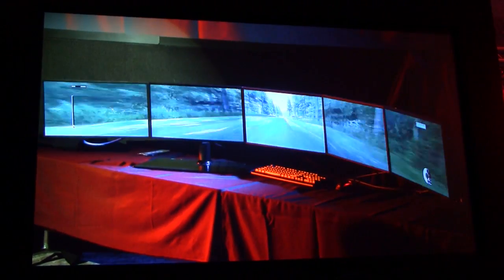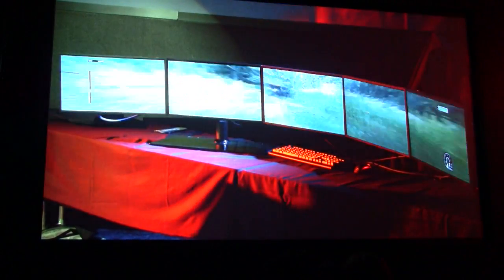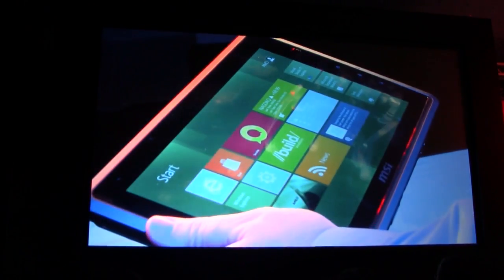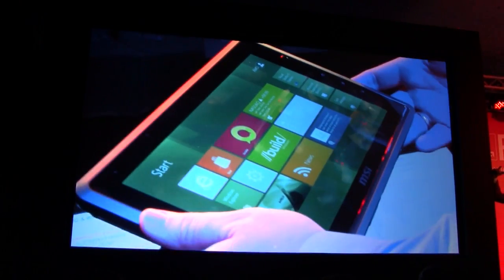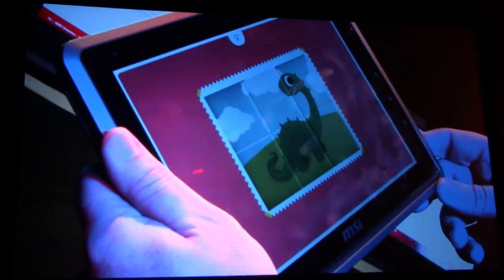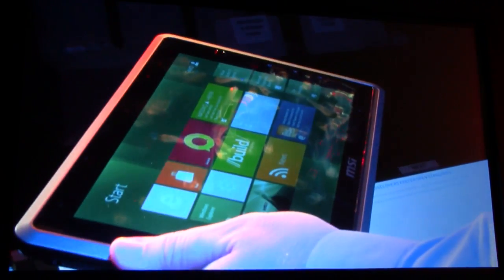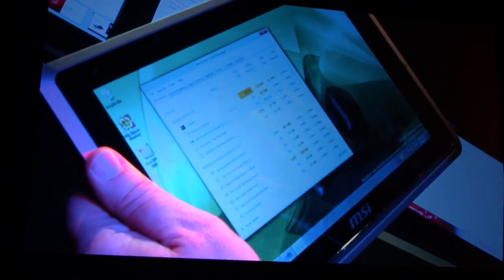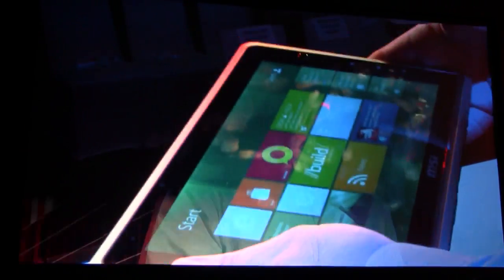AMD TFE 2011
A couple of short videos from AMD's TFE 2011 conference showing off AMD's new 5 screen wide Eyefinity setup and an AMD powered tablet from MSI running the Windows 8 preview code.